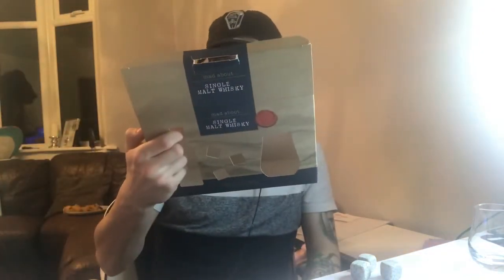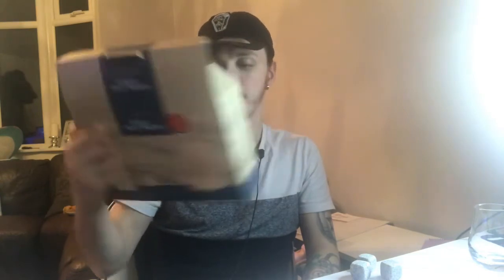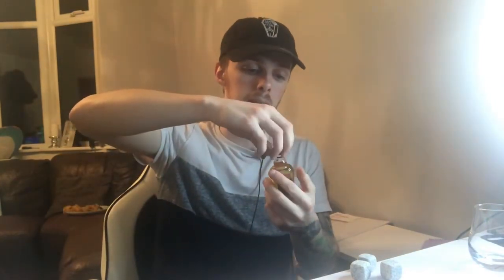Jura single malt scotch whiskey- booze review